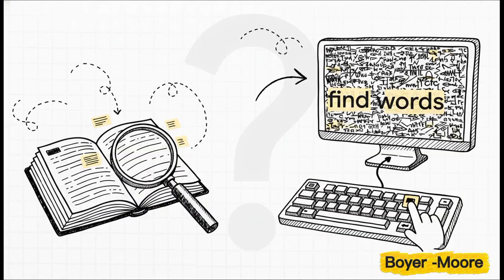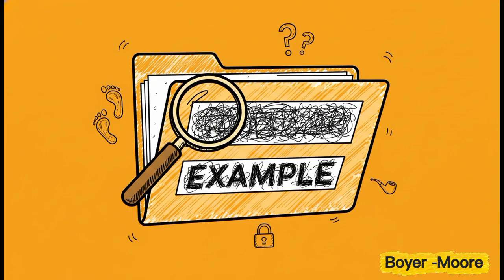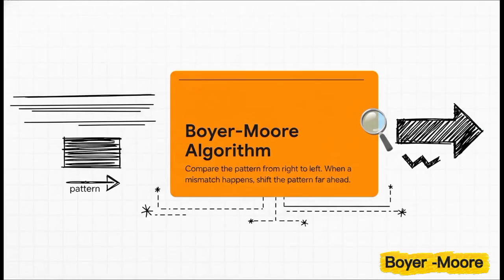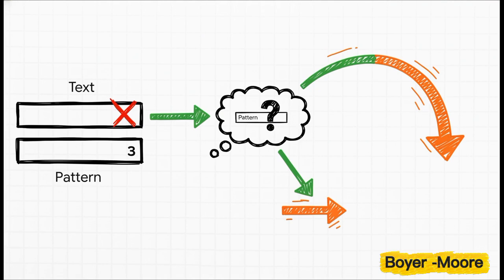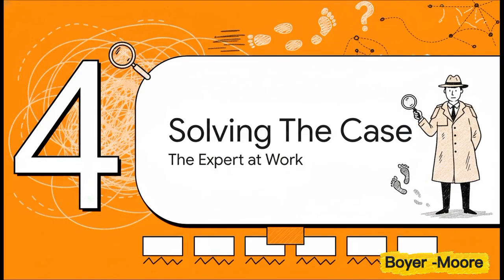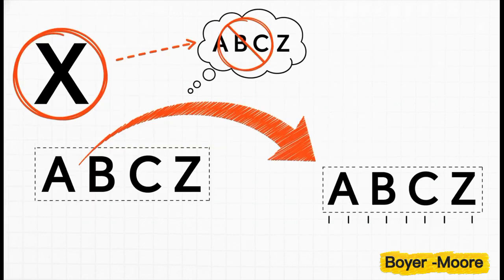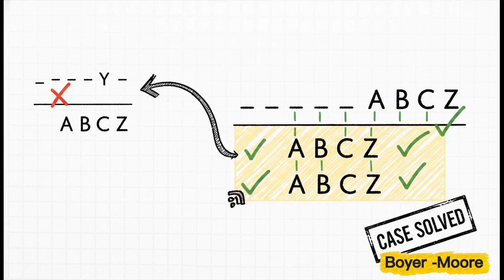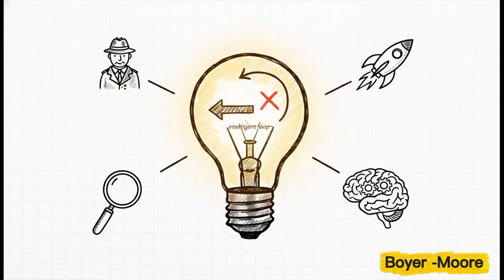Boyer-Moore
Welcome to this beginner-friendly lesson on the Boyer Moore Algorithm, one of the fastest and most famous string matching algorithms in Computer Science.
In this video, we break down how Boyer Moore searches for patterns inside text efficiently by skipping unnecessary comparisons.
We cover:
• What the Boyer Moore Algorithm is
• How string matching works
• Pattern searching step by step
• Bad Character Heuristic explained
• Good Suffix Heuristic explained
• Why Boyer Moore is faster than brute force search
• Real-world uses in text editors, search tools, and bioinformatics
The Boyer Moore Algorithm compares characters from right to left and uses smart shifting rules to skip sections of text, making searching faster.
This video is perfect for beginners, university students, and anyone learning Algorithms, Data Structures, or Computer Science.
Data Structures
Artificial Intelligence (AI)
Programming fundamentals
Computer Science concepts